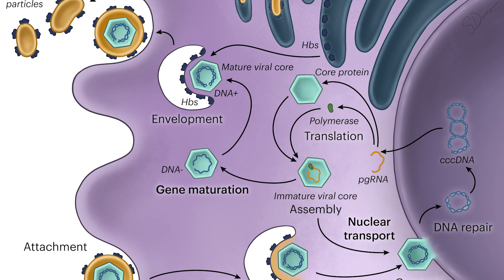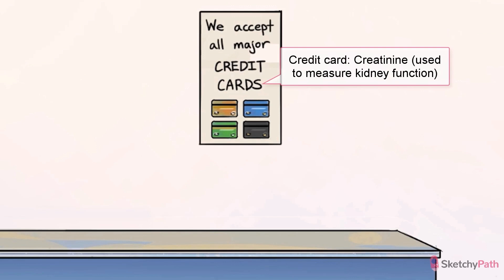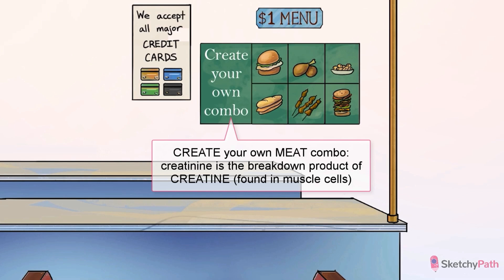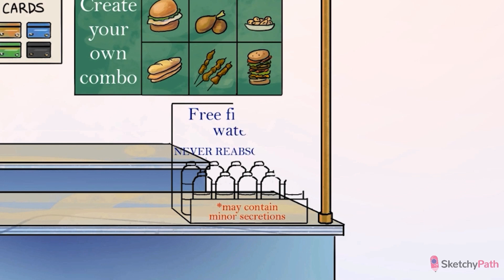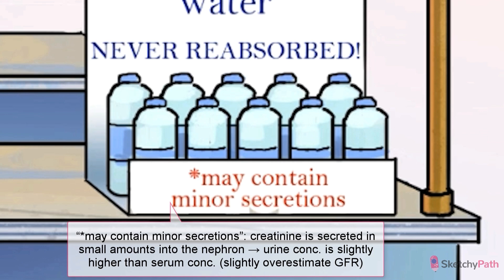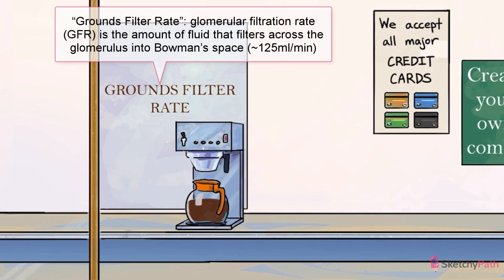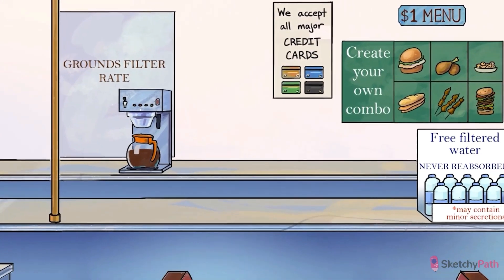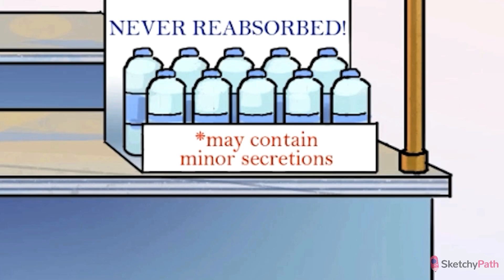Renal Function Tests & Acute Kidney Injury (AKI) (Pathophysiology) | Sketchy Medical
This video is all about renal function testing, focusing on creatinine and blood urea nitrogen (BUN). First, we explore creatinine, which reflects kidney health by measuring filtration efficiency at the glomerulus, and how creatinine clearance, calculated using the C=U/P equation, helps approximate glomerular filtration rate (GFR). Then, we cover BUN and how it rises when GFR decreases, indicating kidney dysfunction. We discuss how the ratios of BUN/Cr and fractional excretion of sodium (FENa %) can suggest different types of kidney dysfunction, including pre-renal, intrinsic, and post-renal acute kidney injury (AKI). Understanding these tests aids in assessing kidney health and guiding clinical decisions